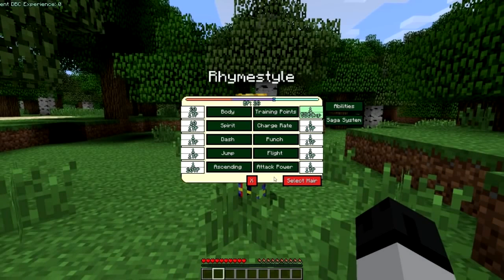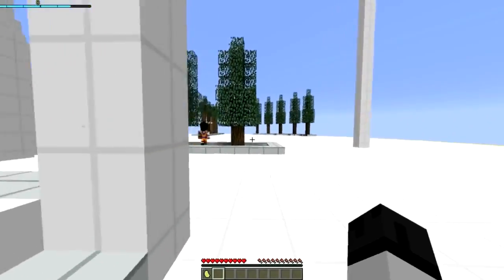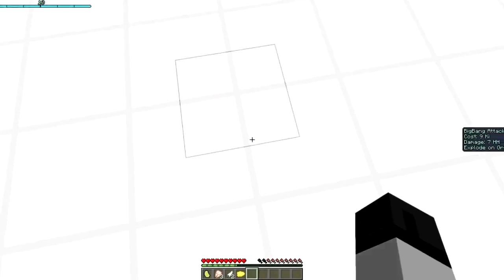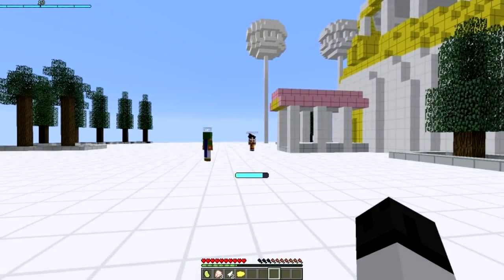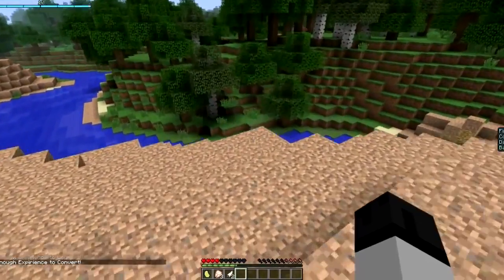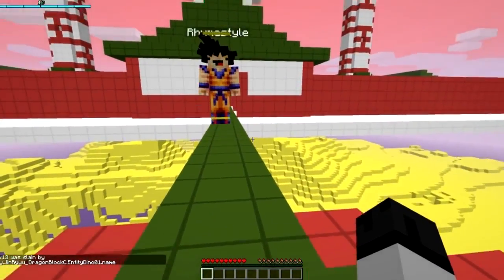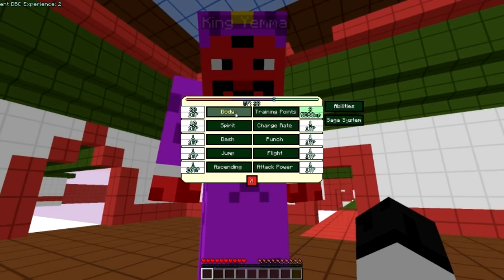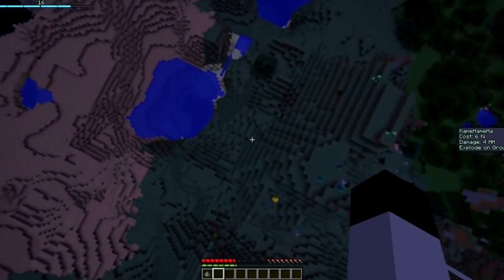Дракон Блок обучение Силы \ Minecraft Dragon Block , Dragon Ball Learning Powers and Saibamen!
Mir.ON.TV., мультфильм, play,Дракон Блок обучение Силы \ Minecraft  Dragon Block C Dragon Ball Z Mod EP 1   Ki, Learning Powers and Saibamen!